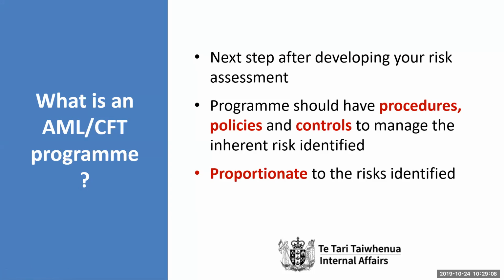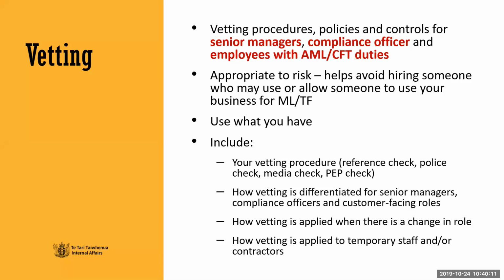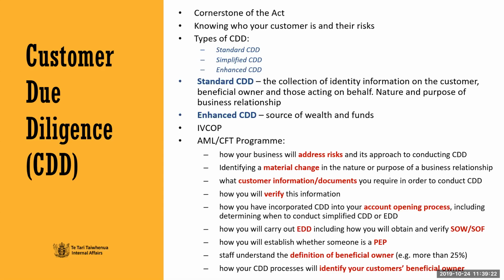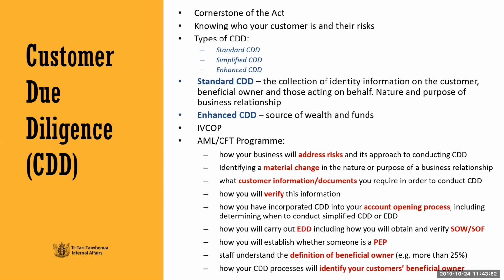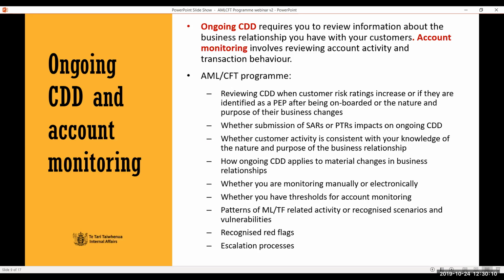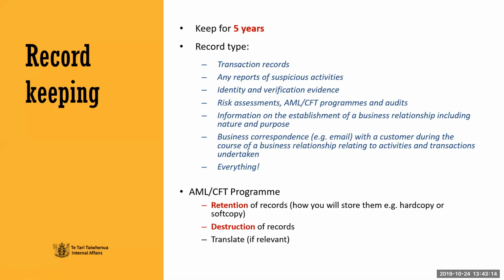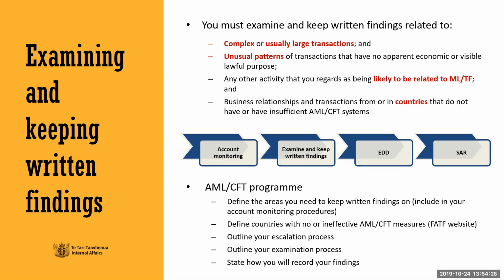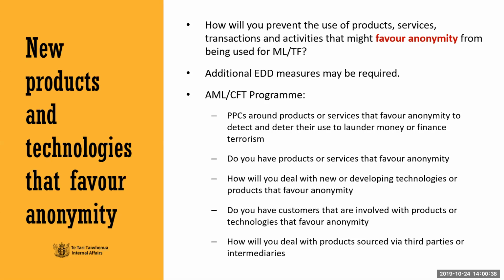AML/CFT Programme Webinar 2019